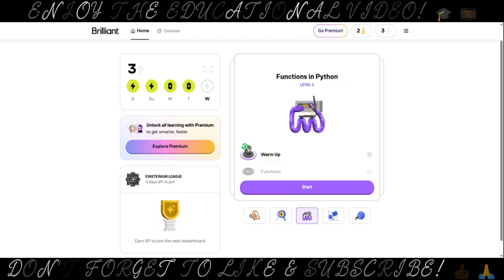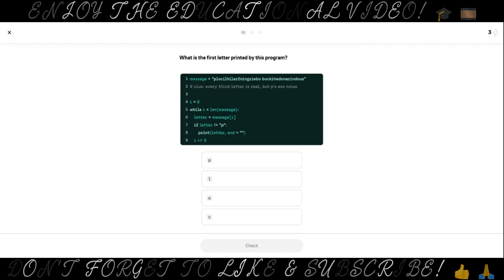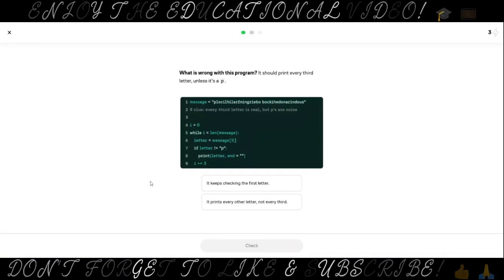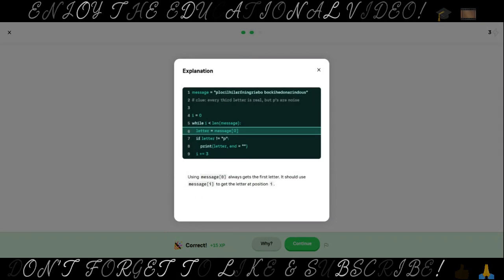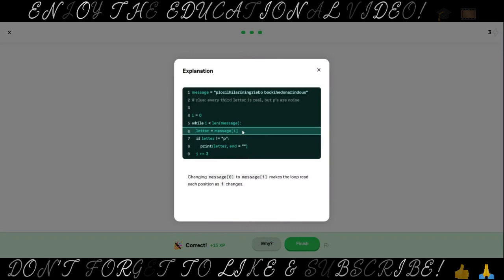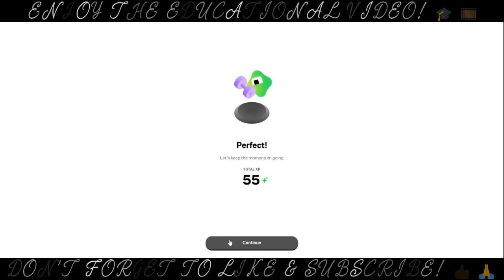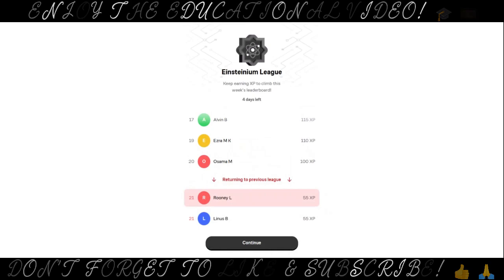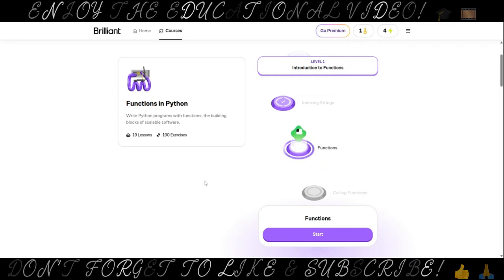Brilliant.org Weekly Warm-up (18 February)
My same chapter has finally returned, as I'm focusing on some warm-up questions as a recap, retesting knowledge skills with the exercises previously done, similar to previous week (from 'Functions in Python' chapter).

Video timestamps
0:00 Last week league performance! (shorts with music)
0:08 Introduction & homepage (Third week at university)
1:22 Warm-up question 1
2:34 Warm-up question 2
3:55 Warm-up question 3
5:01 Perfect! Let's keep the momentum going.(+55XP)
5:23 Extended streak + Streak charge + It's better in the app! + Einsteinium league + Learn faster with personalized practice, only on Premium (Unwanted)
7:17 Conclusion (Warm-up completion & final thoughts)